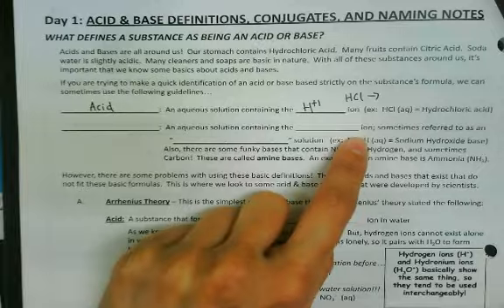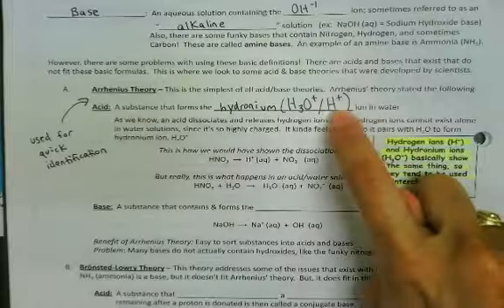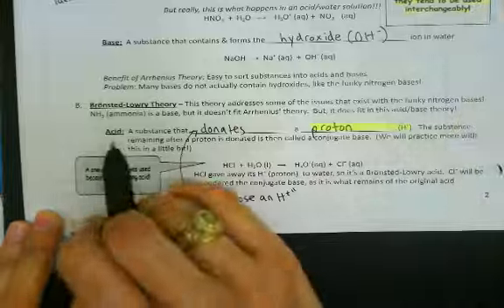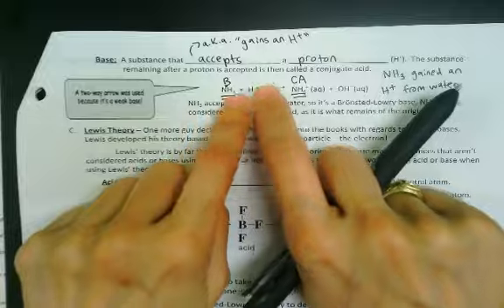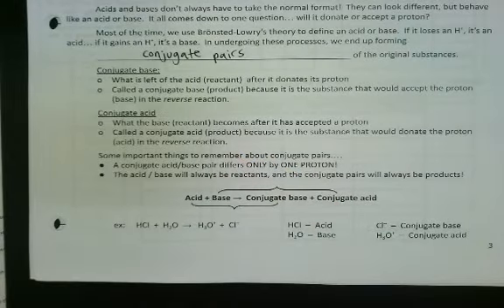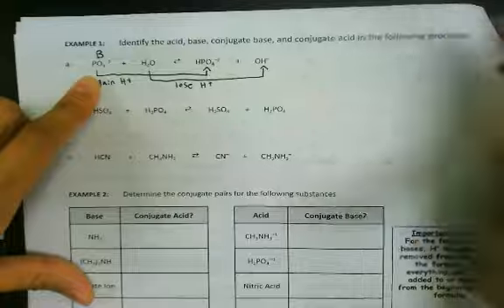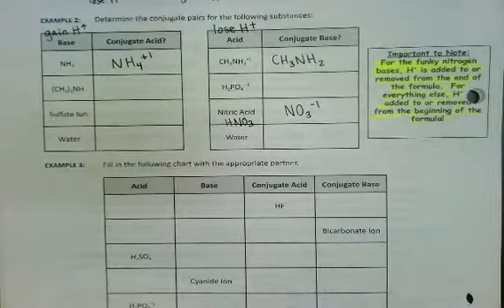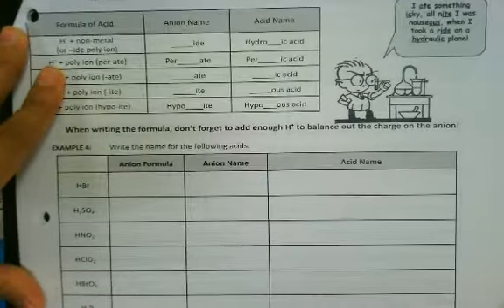Adv Chem Unit 11 Day 1